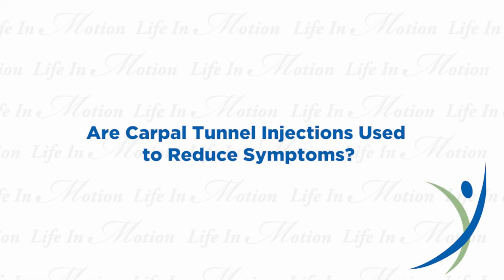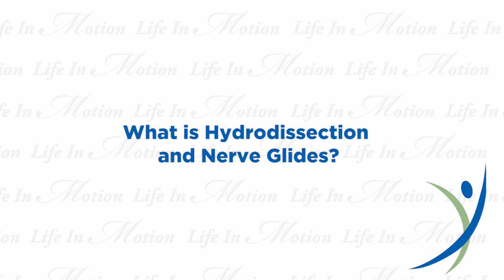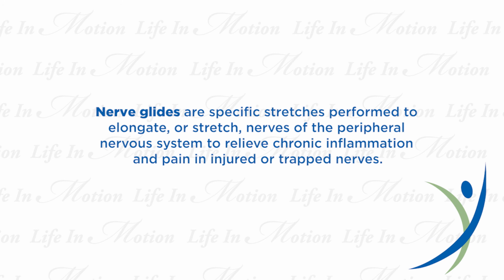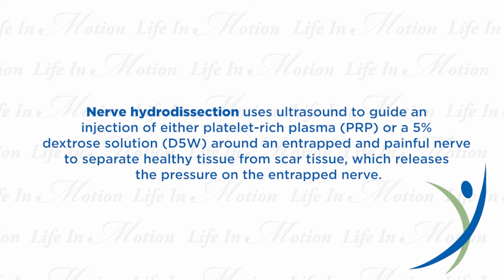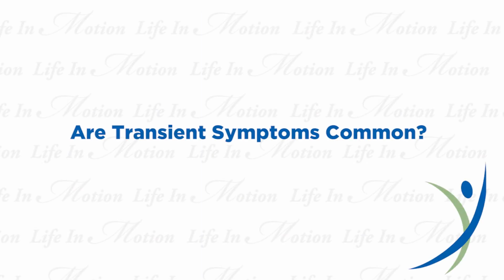UOA On Demand: Carpal Tunnel Syndrome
Hand and upper extremity surgeons, Dr. Timothy P. Leddy, Dr. Christopher Doumas, and Dr. Ryan Coyle of University Orthopaedic Associates, discuss carpal tunnel syndrome, indications, surgical and non-surgical treatment options, and recovery time.